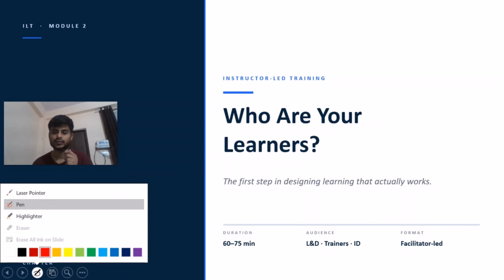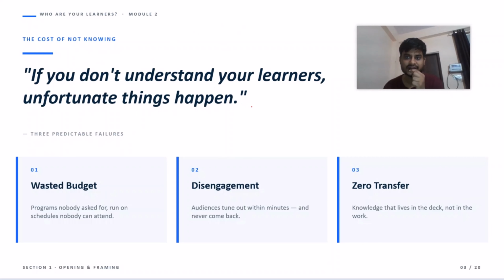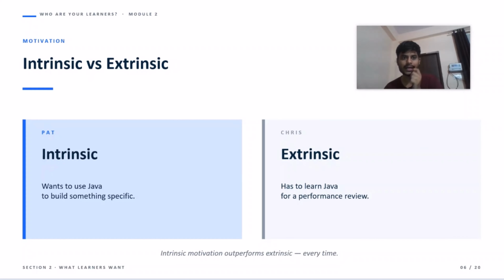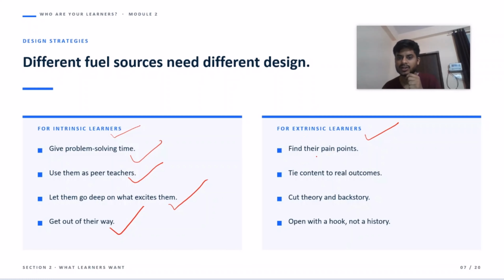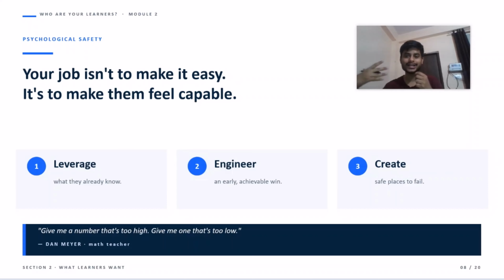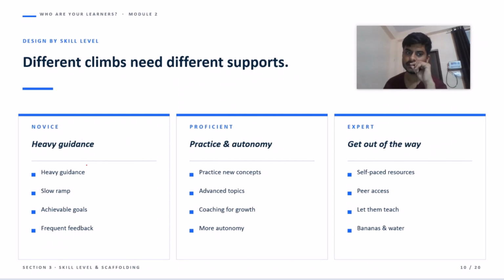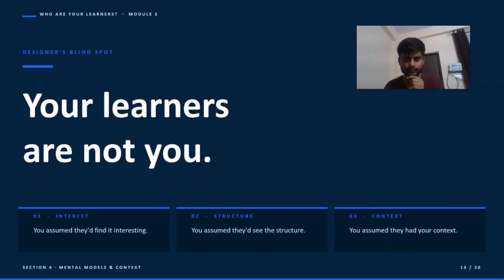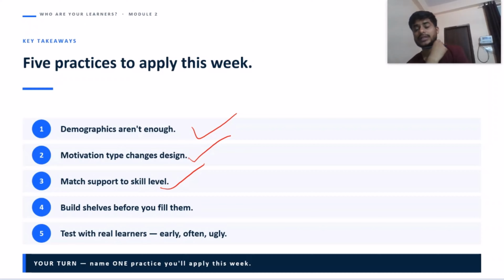Chapter 2: Who Are Your Learners? | Instructional Design 101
Understanding your learners is the foundation of effective instructional design.
In this chapter, we explore how learner backgrounds, motivation, prior knowledge, environment, and challenges directly impact learning outcomes.

You’ll learn:

Why learner analysis matters
How prior knowledge affects understanding
Common learner barriers and motivations
Designing training that feels relevant and practical
Creating learner-centered experiences

Based on concepts from Design for How People Learn by Julie Dirksen.